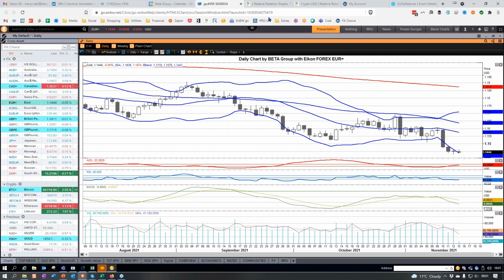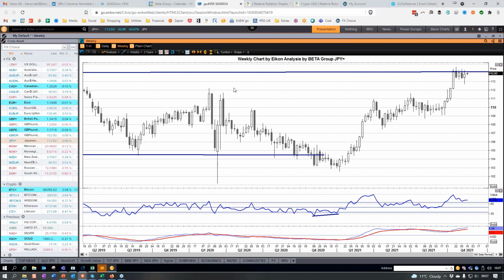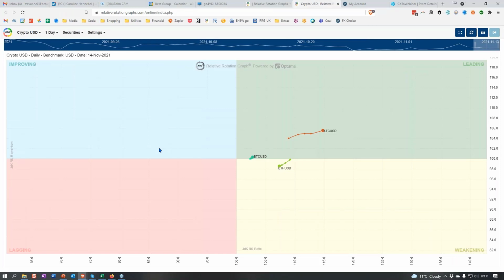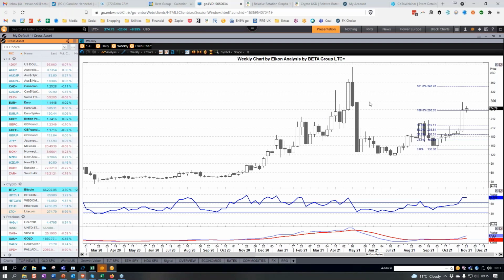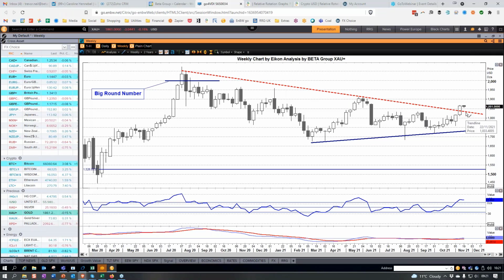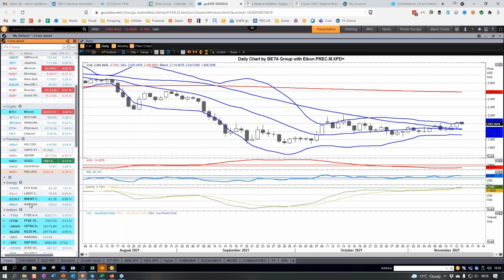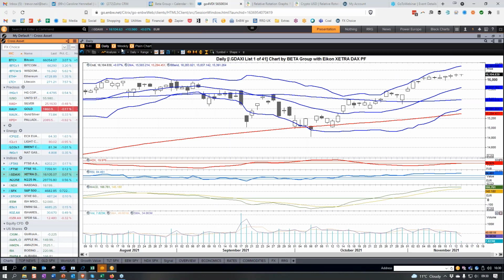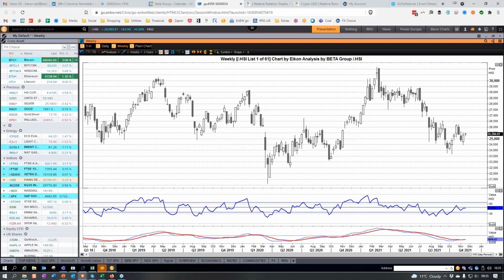USD & Gold Climbing Up | Live Webinar 15.11.2021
G10 currencies are breaking important support levels on the powerful advance in the USD. Despite a strong USD, Gold and Silver made the breaks to the upside Trevor expected. Where's the resistance? Cryptos are at new highs